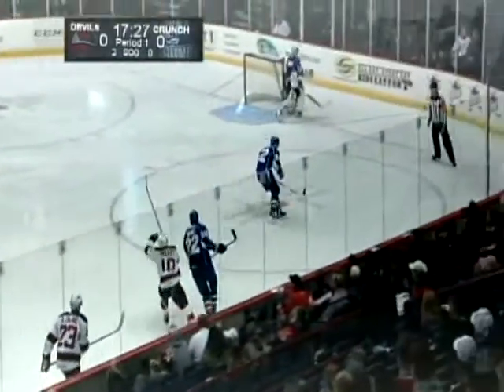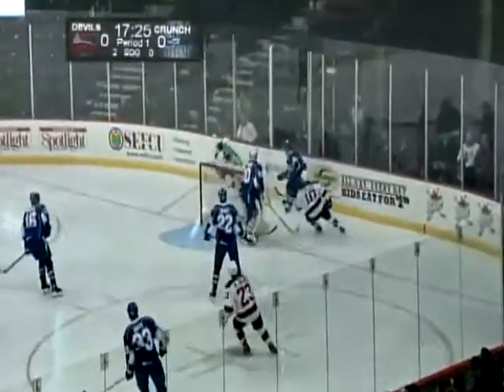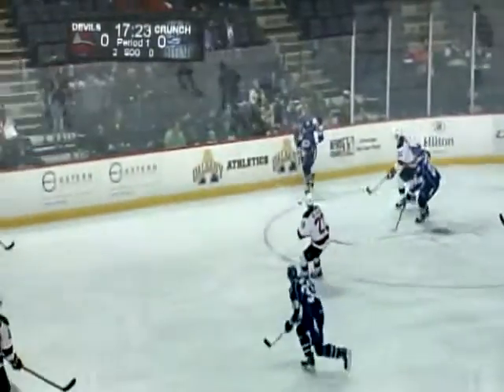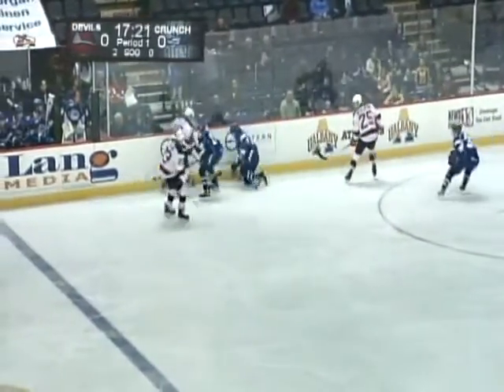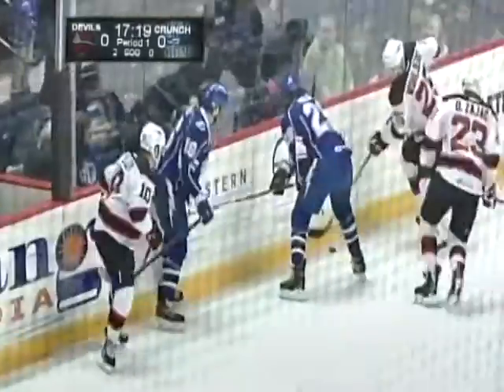Highlights: Devils 3, Crunch 0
Highlights from Albany's 3-0 win over the Syracuse Crunch.